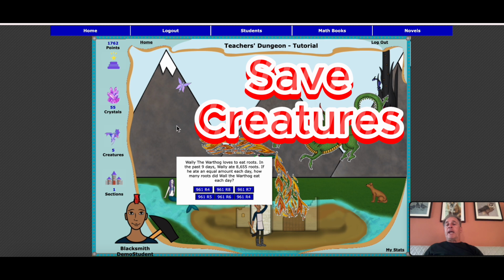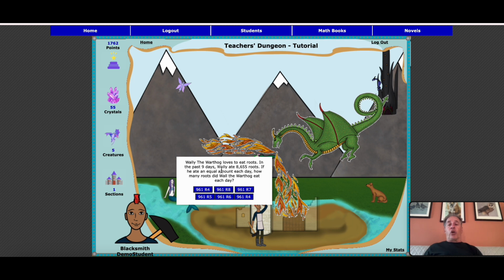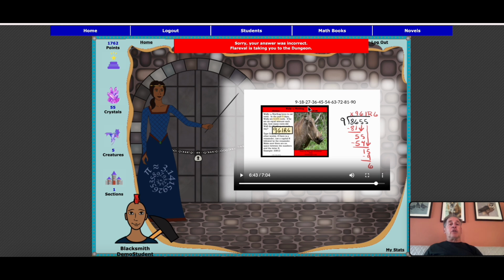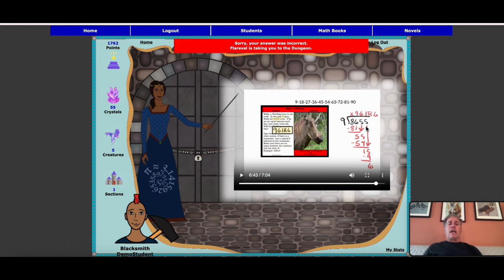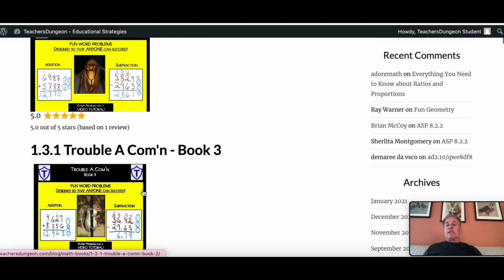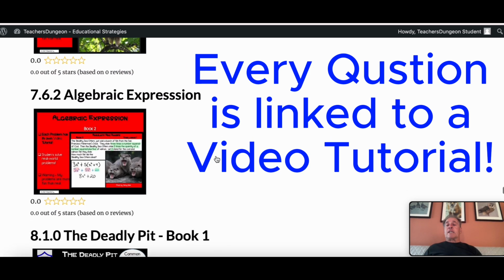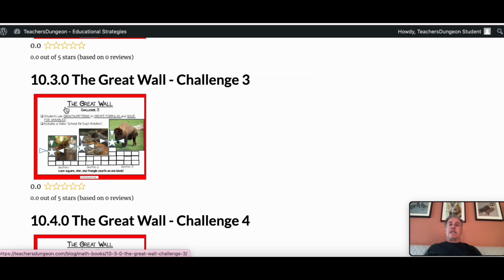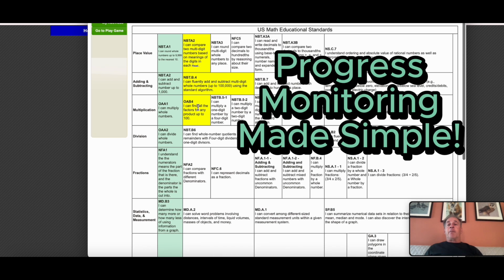🎮✨ Introducing The Teacher’s Dungeon - from a student’s point of view ✨🎮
Hey everyone! 📚👩‍🏫 Are you ready to see math from a student’s point of view? Our latest video takes you inside The Teacher’s Dungeon, where learning math is an adventure!
🔍 Dedicated Video Tutorials: Every question comes with its own video tutorial, making even the toughest math problems easy to understand. 🎥🧩
📘 Comprehensive Math Books: With your membership, you'll get access to 48 math books filled with time-proven strategies and more video tutorials, ensuring a solid math foundation. 📚🔢
📊 Stats Page: Our progress monitoring tool helps you track and analyze your learning journey, so you can see your improvement every step of the way! 📈🌟
Join us on this educational adventure and transform the way you learn math. Watch the video now to see how The Teacher’s Dungeon can make a difference in your math journey! 🚀✨